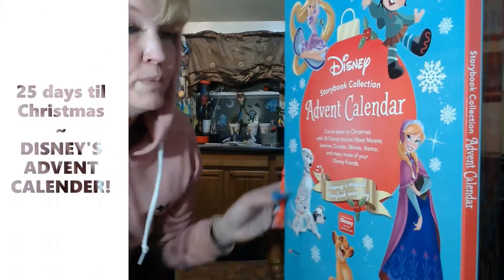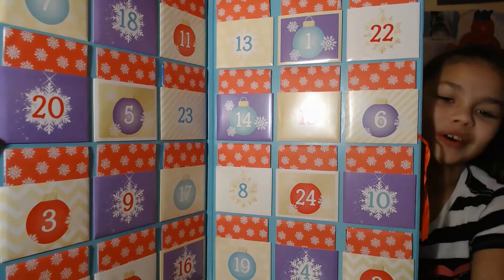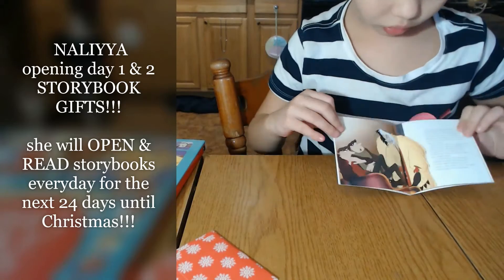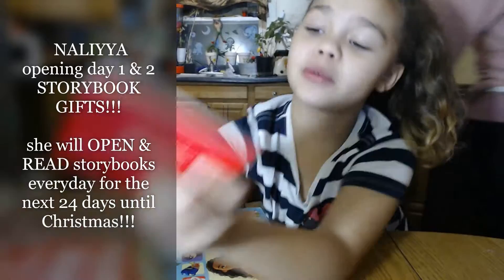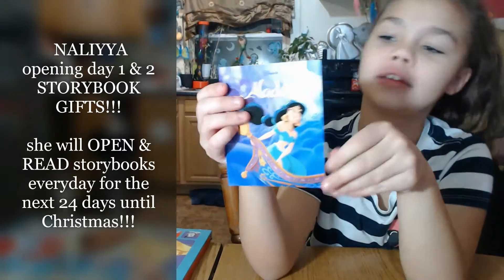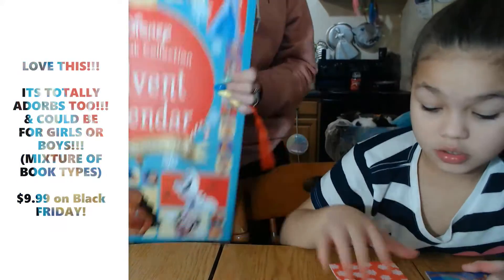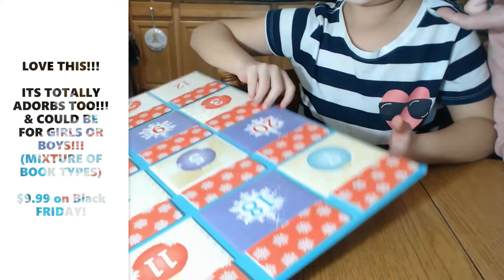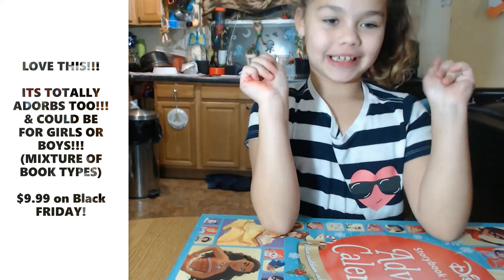DISNEYS ADVENT STORYBOOK CALENDAR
nali back at it again, opening day 1 and 2 of the story book gift calendar... countdown to christmas begins!!! whoseexcited???